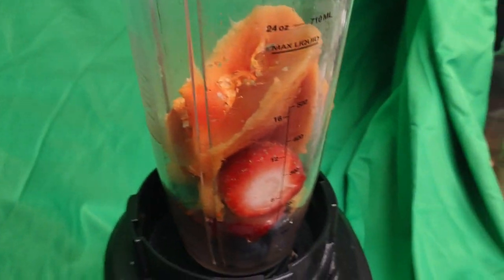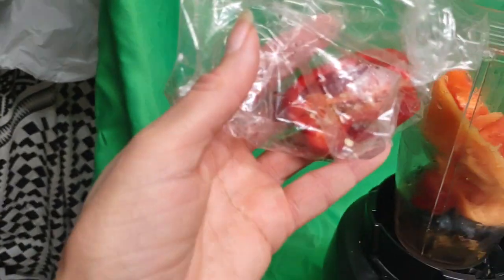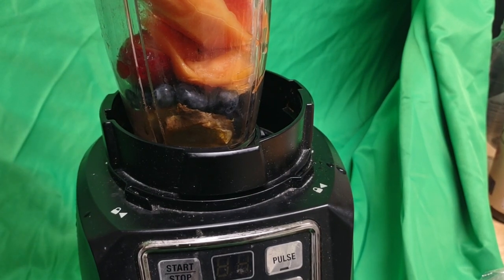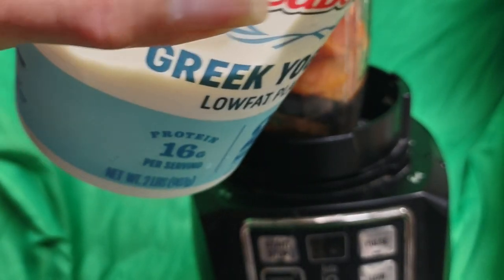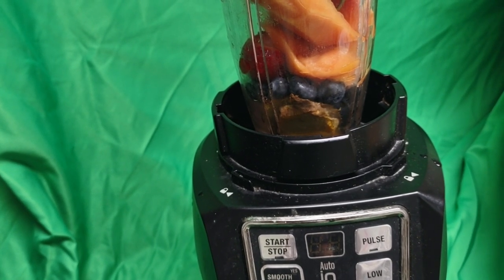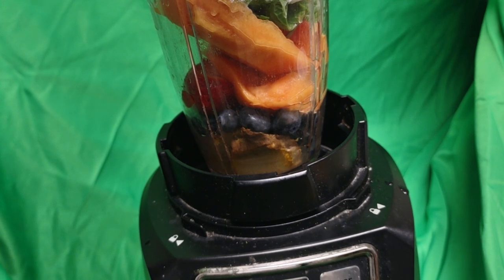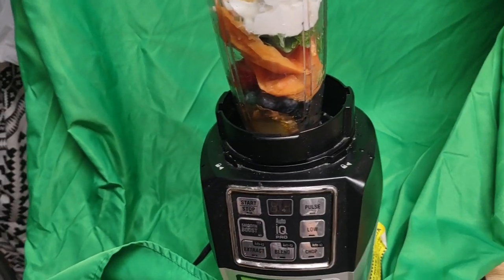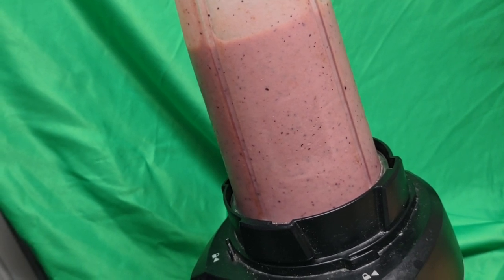have a blast with this smoothie(2)